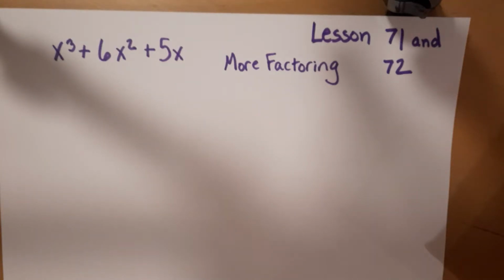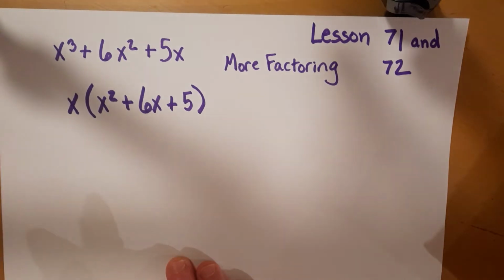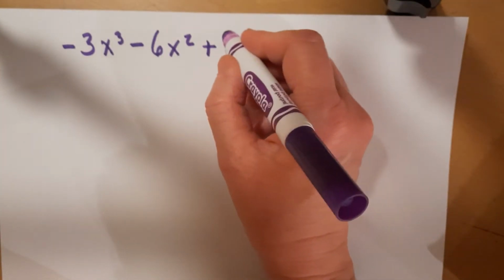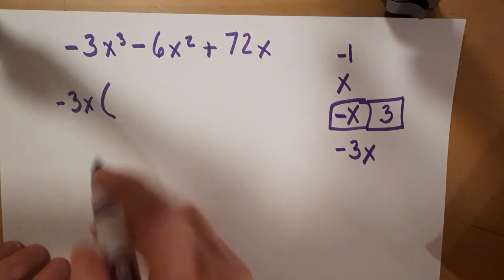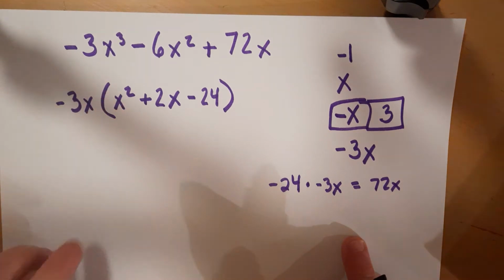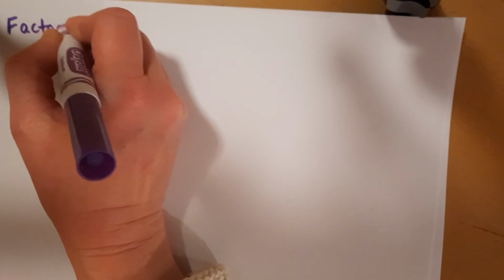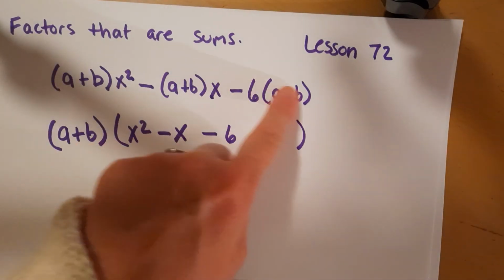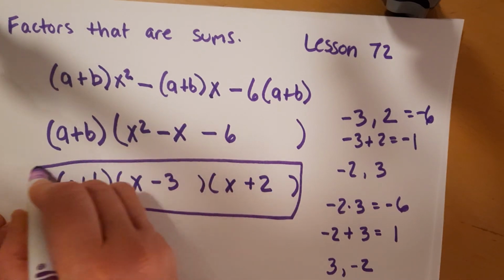Saxon Algebra One, Lessons 71 and 72: more factoring of trinomials